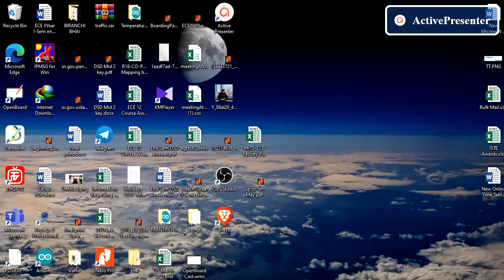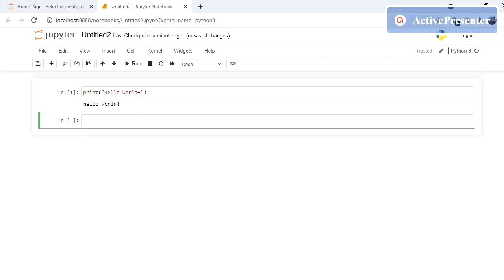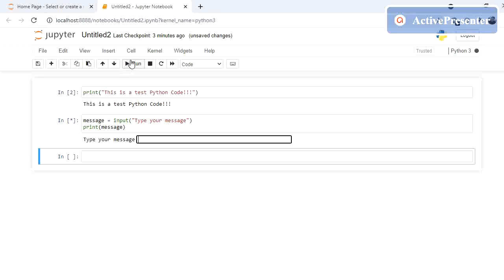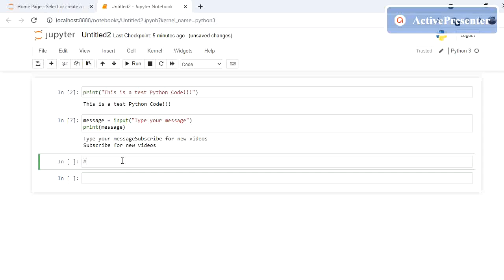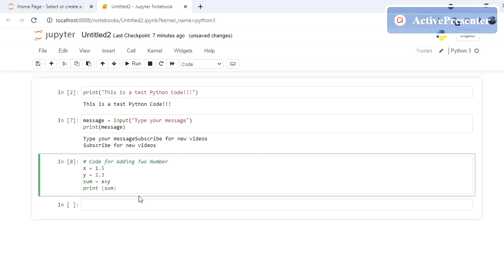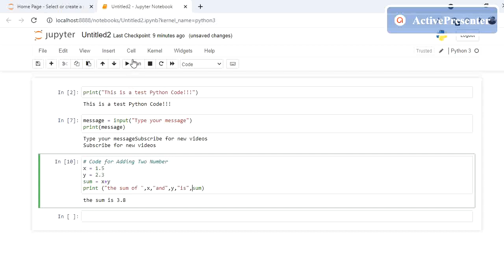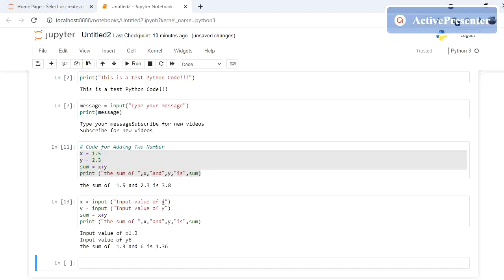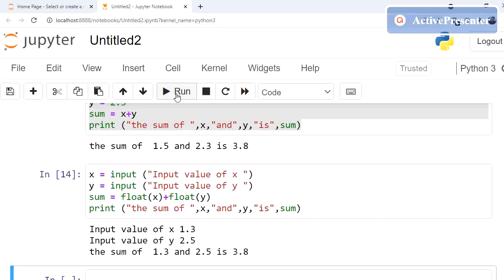Begin Python || The Basic Code in Python || Python for Beginners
In this Video you will See how to open python Environment to write and excute simple codes.
In this video the followings are covered
Printing Your First Message
Printing message by taking input.
Adding two Numbers
Adding to numbers woth user input and declaring variables.

I will be uploading videos regularly and Eventually We will go deeper in Artificial Intellegence and Machine Learning.